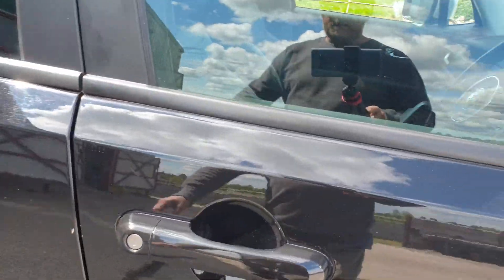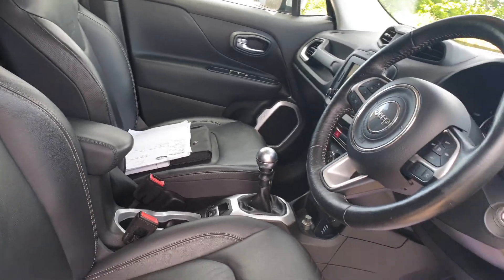HILLSIDE VEHICLE TRADING - Jeep Renegade LTD